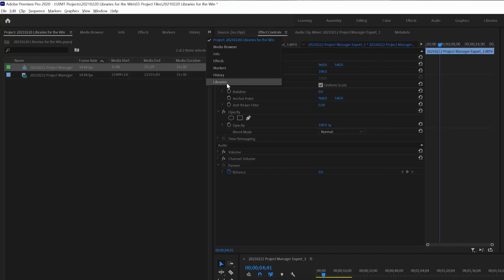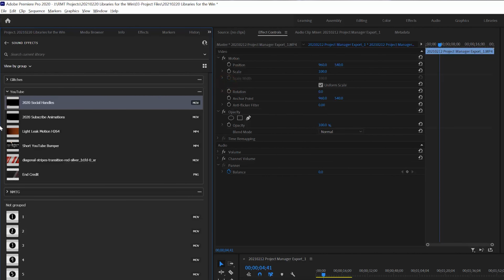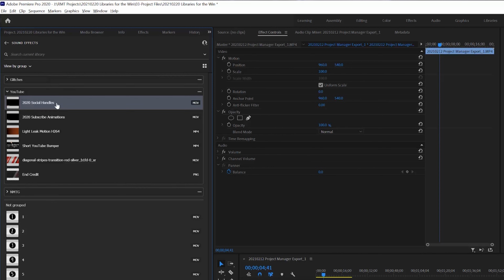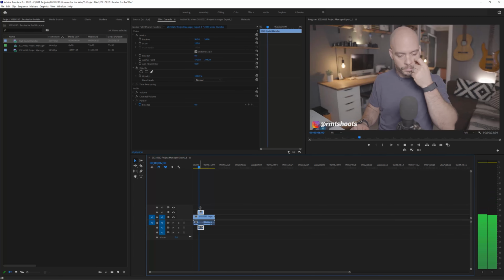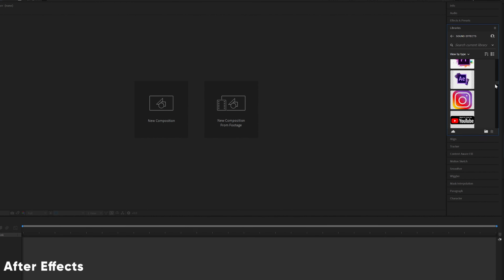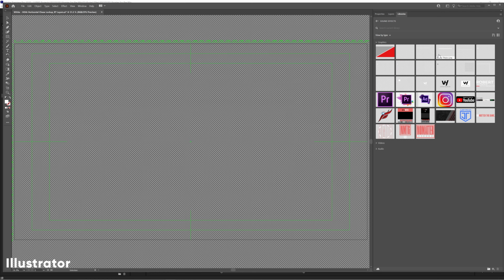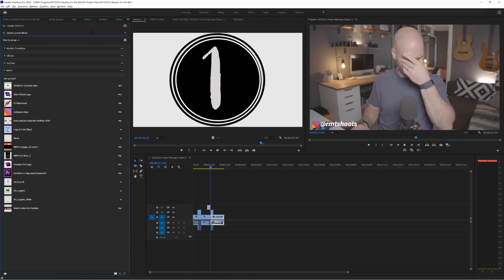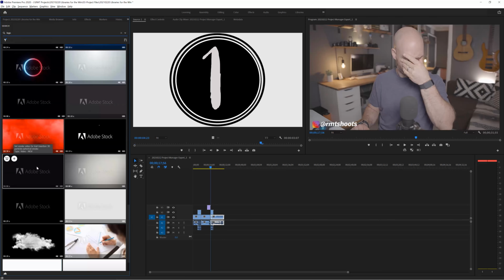Edit Faster with Adobe Libraries for Premiere Pro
Using Adobe's Libraries panel can speed up your edits in Premiere Pro by keeping the assets you use repeatedly in one place for easy access. In this Teegarden Quick Tip Tutorial, we dive deep.